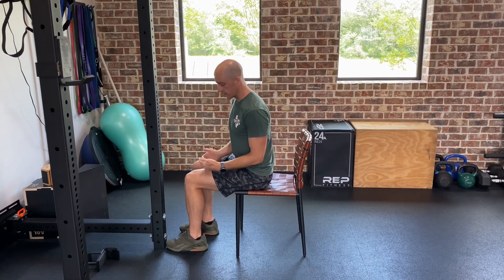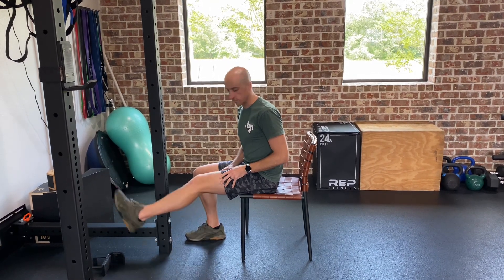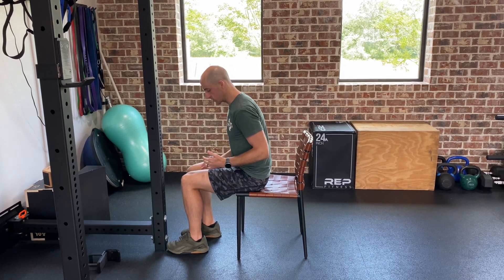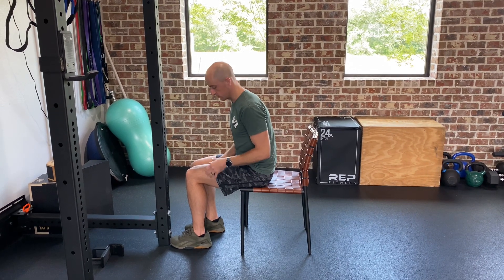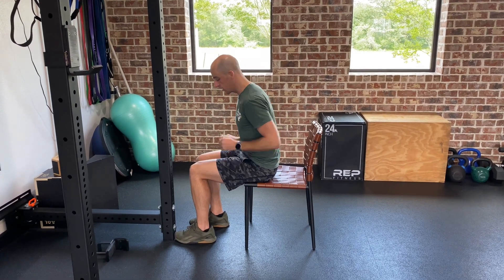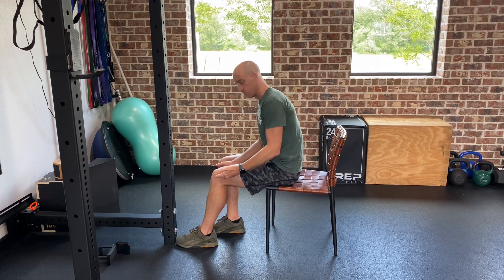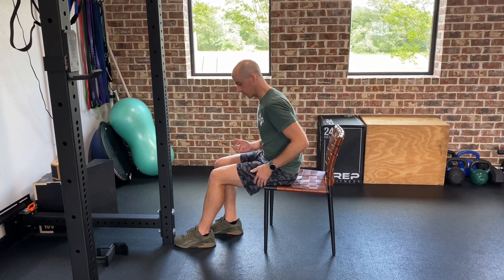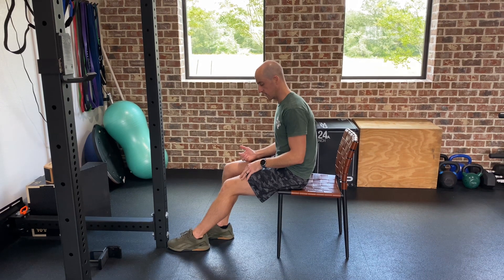Knee Extension Isometric Progression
Dr. Zach Ginnings of College Station Physical Therapy and Performance demonstrates a Knee Extension Isometric Progression.